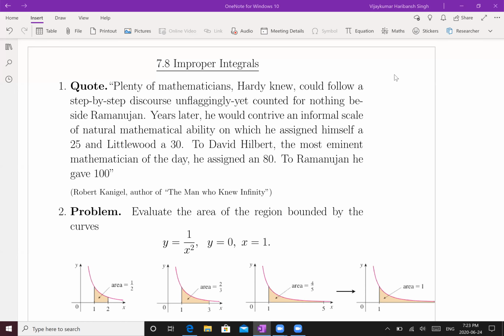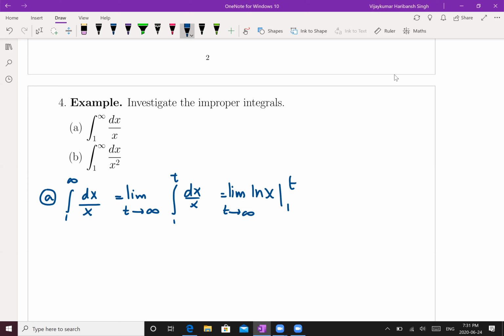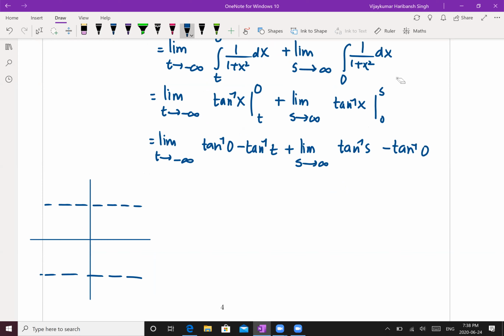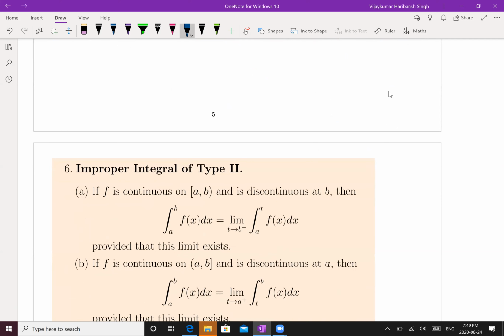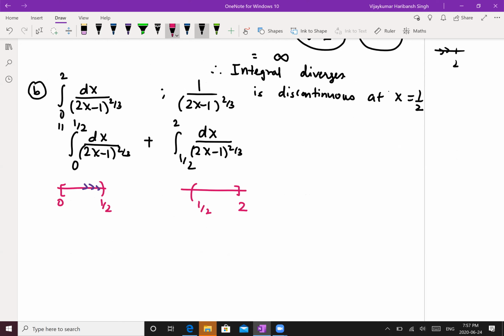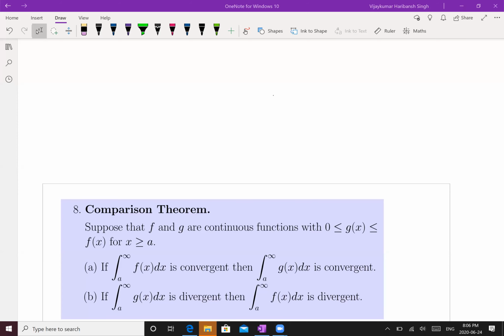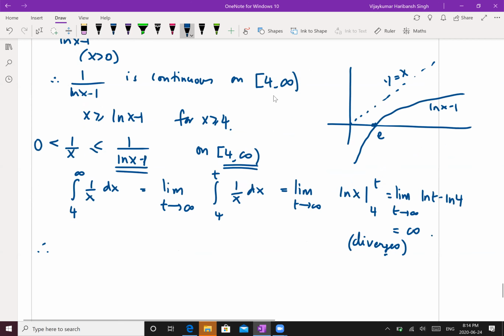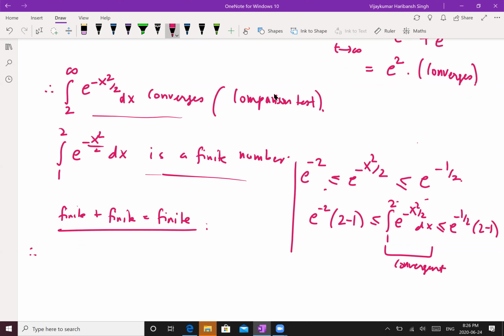Section 7.8: Improper Integrals: MATH 152